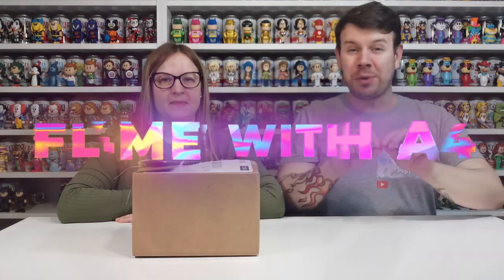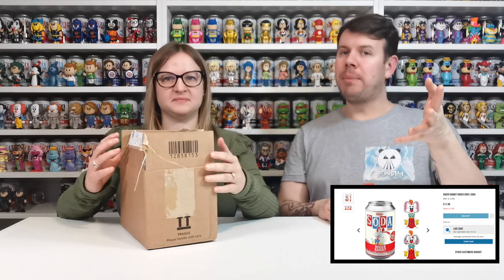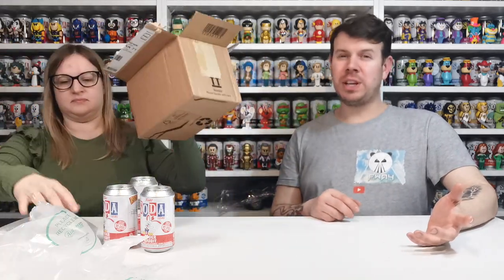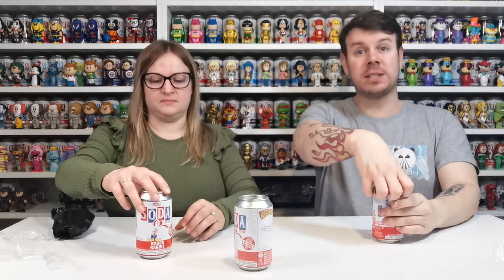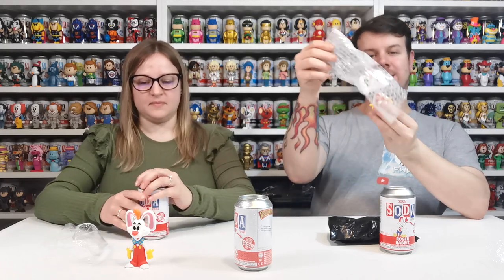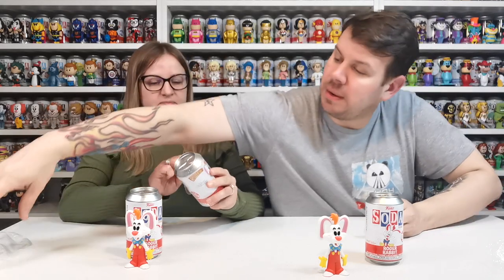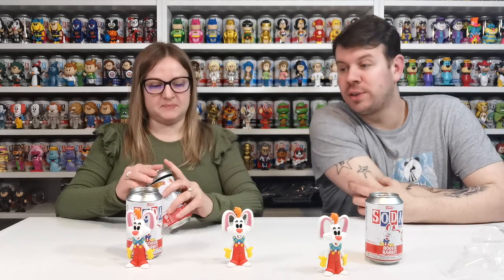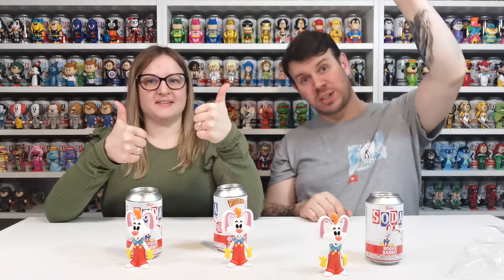Funko Soda Chase Hunt From Pop In A Box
What Is Pop In A Box you ask?

Pop In A Box is your monthly Pop! Vinyl subscription!

You select your plan to receive the amount of Pops that suit you and they will deliver them straight to your door every month!

What could be better than a regular supply of Pop! Vinyl?!

They offer a 1, 2, 3, 6 or 12 Pop! Vinyl a month in an array of different subscriptions!

Pop In A Box has a unique Pop! Tracker which allows them to know which figures you already have.

This means they will never send you a duplicate of a Pop! you don't want! Perfect for all Pop! Vinyl collectors everywhere!

Nothing worse than getting 2 of the same Pop! or one that does not fit with your collection!

Essentially, if you buy 10 Pop! Vinyl Figures you get 1 free! Comes in handy when you see the epic new releases!

As an added extra you also get a small discount on every order you make!

*VIP status can take 48 hours to update.